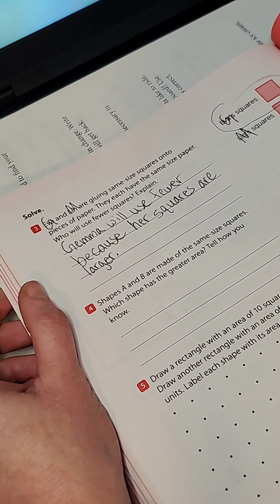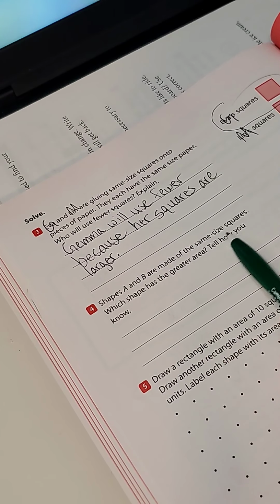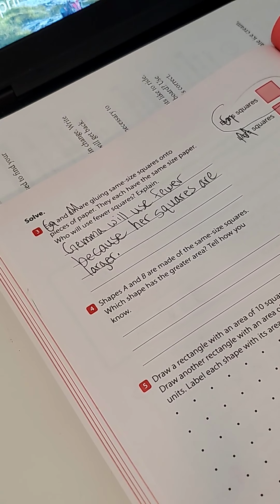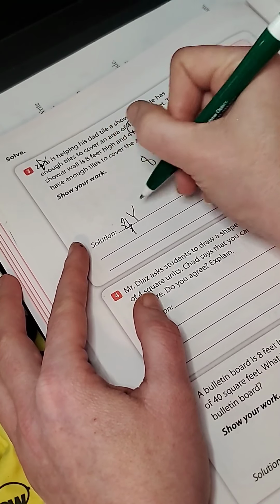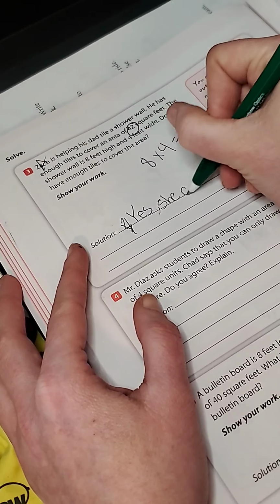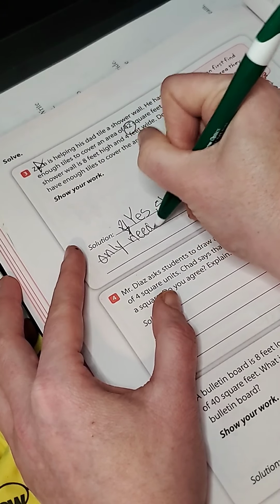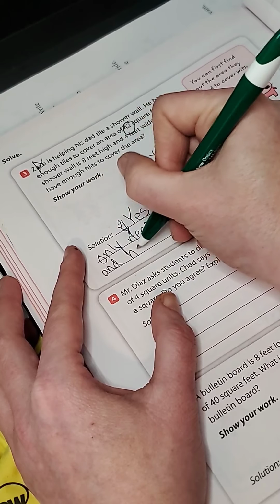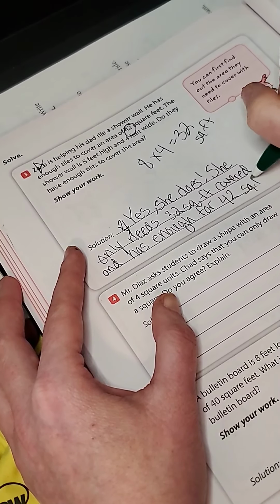April 6, 2020